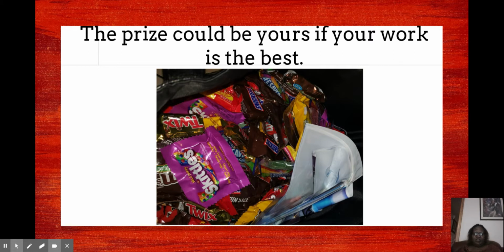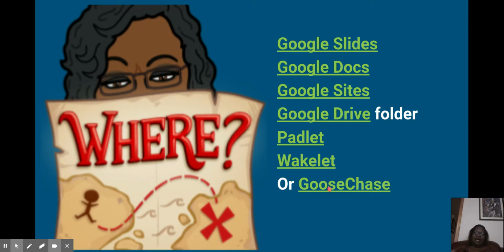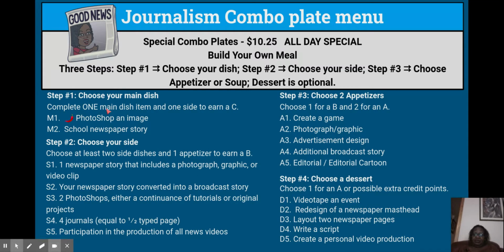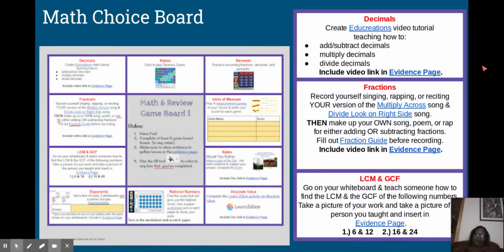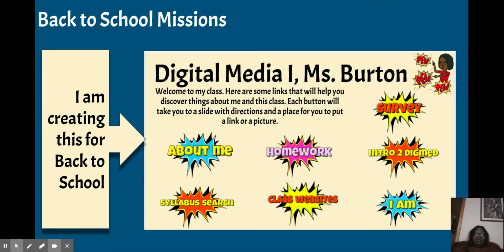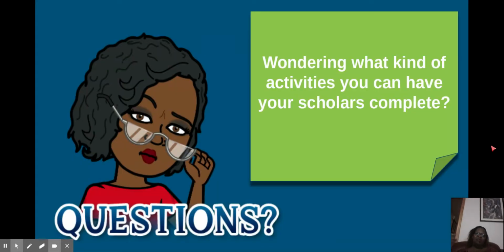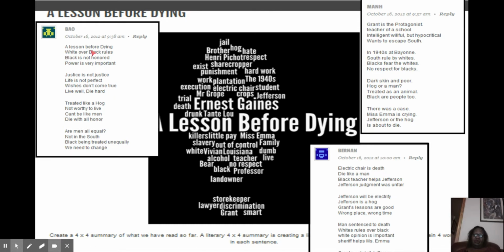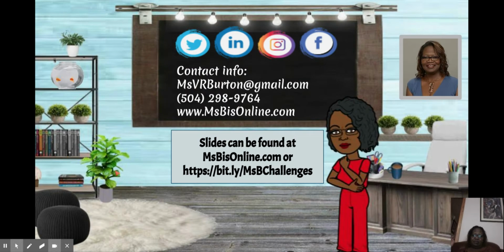Missions, Challenges and Choice Boards! Fun Assessments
Missions, Challenges and Choice Boards
Create creative engaging assessments and then allow your scholars to choose how they want to show what they know.